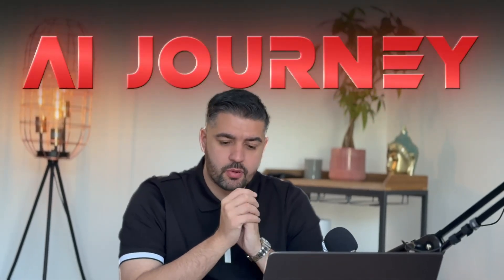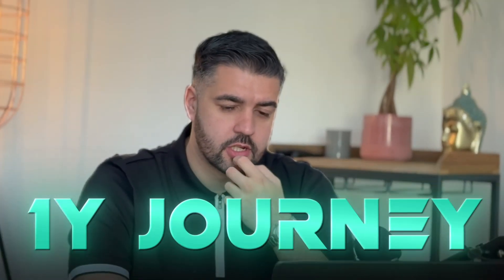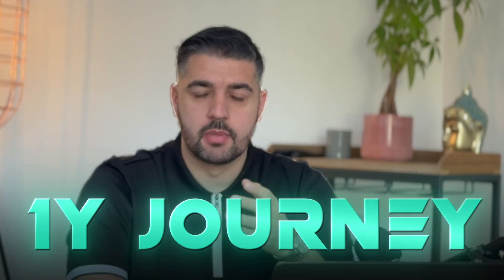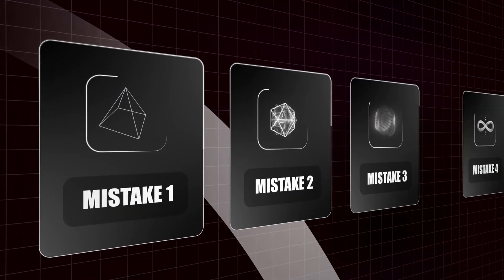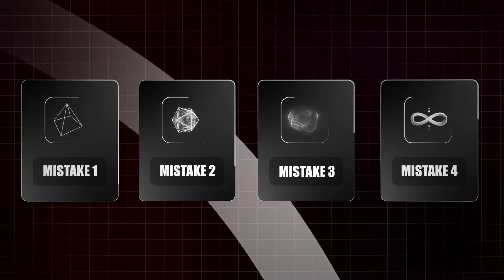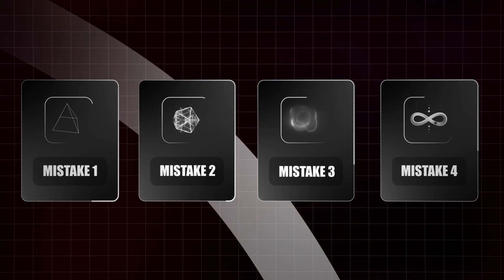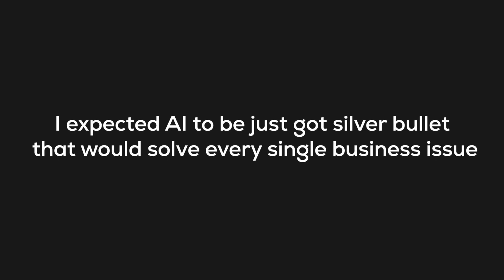The AI Journey Shortcut: 4 Mistakes I Made So You Don't Have To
Summary ⤵️

My 4-year AI journey could have been just one year if I'd avoided these critical mistakes. In this video, I'm sharing my 4 biggest blunders so you can shrink years of learning into minutes and accelerate your AI success! I'll take you through the pitfalls of overestimating AI's initial capabilities, underestimating the crucial human element in AI deployment, falling victim to shiny object syndrome, and failing to integrate AI deeply enough into workflows.

From expecting AI to be a "silver bullet" to causing team friction with fragmented strategies, I've made all the common (and costly) errors. Learn why focusing on data quality, defining clear business problems, prioritising your team's adoption, and strategic integration are paramount. If you're an entrepreneur or business owner looking to implement AI effectively and avoid wasting time and resources, this video is your essential blueprint. Don't make the same mistakes I did – watch now to fast-track your AI journey!

Enjoy That? Your Next Watch Is Below 🍿

Why watch?

If this is your first time here, hi, I’m Michael!
I’ve spent the last decade running digital marketing campaigns that manage millions in ad spend every month, and for the past 3 years I’ve been obsessed with building AI + automation systems that save businesses real time and money. Along the way, I’ve become a top 1% Upwork freelancer with over $500k earned helping companies grow and scale.

But this channel isn’t about me, it’s about you. Too many people talk theory when it comes to AI and automation. I’m here to cut the fluff and show you real systems, real builds, and real strategies you can copy and use to actually work smarter (not harder).

My goal is to help you build smarter systems that free up your time, grow your business, and ultimately give you more freedom in life 🙏

Timestamps:

0:00 Intro
0:59 Mistake #1
3:24 Mistake #2
7:37 Mistake #3
10:20 Mistake #4
13:32 Final Tips